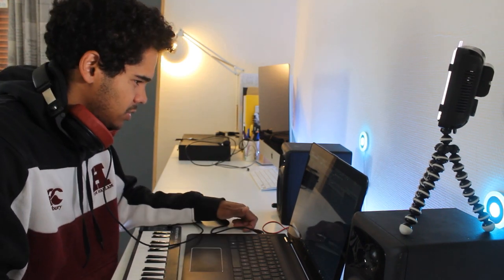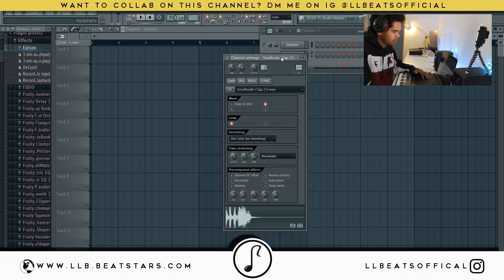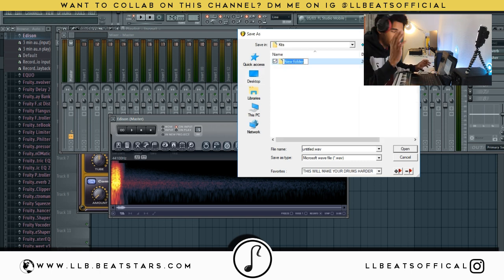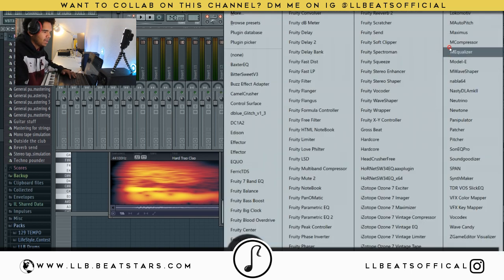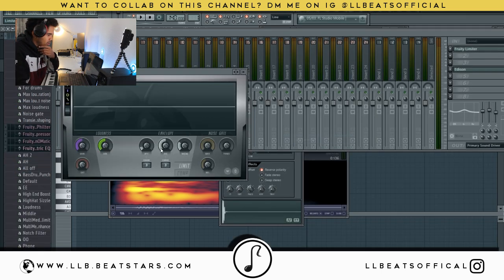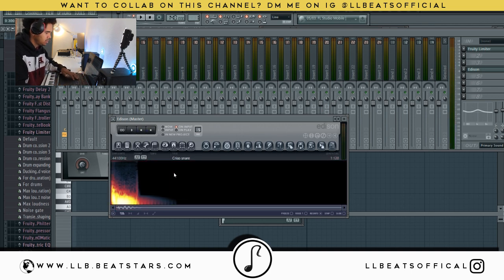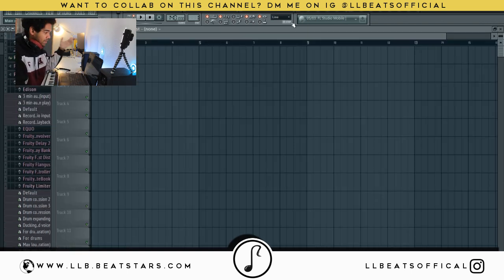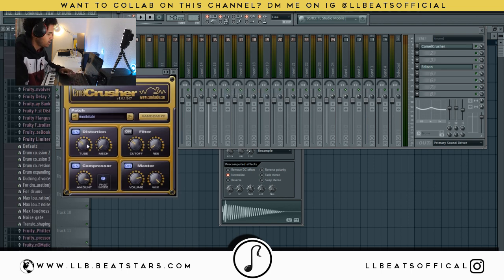Making DRUM PACKS | How To Your Own DRUM PACK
In today's video I teach you how to make your own drum pack/you own drum kit in fl studio. This video breaks down the basics of sound design in Fl Studio. So you can put together some of your own sound packs for personal use or to sell through you beat store.

Whether you're a newbie, intermediate or veteran in the fl studio beat making community then this channel may have a tips and tricks that could help you guys sharpen you beat making skills, the combination of beat critiques, contests, Fl Studio beat making videos and Fl Studio tutorials will hopefully provide you guys with enough weekly content to consider joining the Fl Studio/Beat Making/Producer community  I am building here. I hope you guys enjoy the channel!